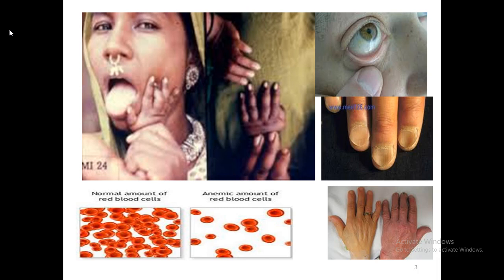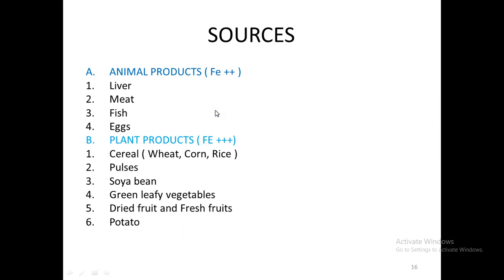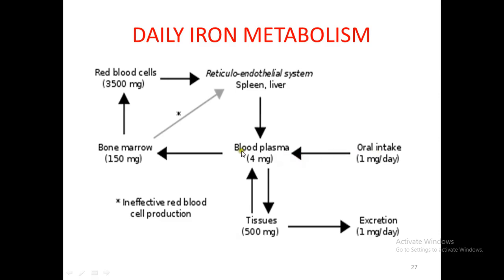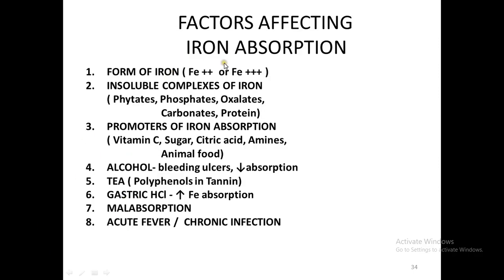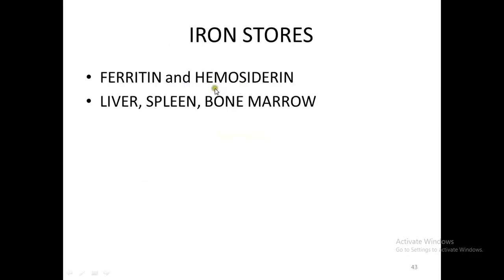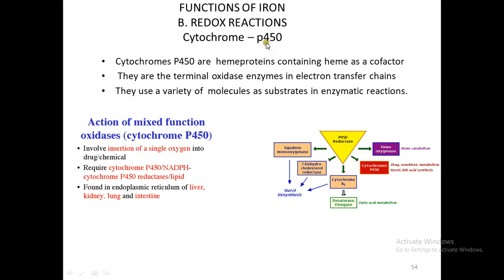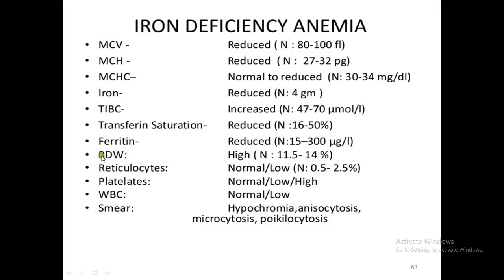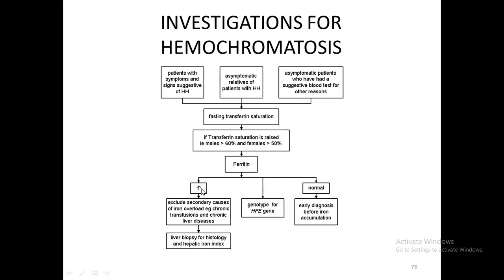Iron Deficiency Anemia Causes, Symptoms, and Treatment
Iron deficiency anemia is a condition where the body lacks enough iron to produce adequate amounts of hemoglobin, the protein in red blood cells that carries oxygen throughout the body. This leads to a reduced capacity for oxygen transport, which can cause various symptoms and health issues.

### Causes
- **Insufficient Iron Intake**: Poor diet lacking in iron-rich foods.
- **Increased Iron Needs**: Pregnancy, growth spurts in children, and heavy menstrual periods.
- **Poor Iron Absorption**: Conditions like celiac disease or surgeries that affect the intestines.

### Symptoms
- Fatigue and weakness
- Pale skin
- Shortness of breath
- Dizziness or lightheadedness
- Cold hands and feet
- Brittle nails
- Headaches
- Pica (craving for non-nutritive substances like ice or dirt)

### Diagnosis
- **Blood Tests**: Complete blood count (CBC), serum ferritin, serum iron, and total iron-binding capacity (TIBC).
- **Physical Examination**: Checking for signs of anemia and possible sources of bleeding.

### Treatment
- **Dietary Changes**: Eating more iron-rich foods like red meat, beans, lentils, fortified cereals, and leafy green vegetables.
- **Iron Supplements**: Oral or intravenous iron supplements as prescribed by a healthcare provider.
- **Treating Underlying Causes**: Addressing any conditions causing blood loss or poor absorption of iron.

### Prevention
- **Balanced Diet**: Ensuring an adequate intake of iron, especially in populations at risk (e.g., pregnant women, children, and those with chronic illnesses).
- **Regular Check-ups**: Monitoring iron levels through blood tests if there is a risk of deficiency.

Iron deficiency anemia is a common and generally treatable condition. However, if left untreated, it can lead to serious health problems. If you suspect you have iron deficiency anemia, it's important to consult a healthcare provider for proper diagnosis and treatment.

1. Iron Deficiency Anemia
2. Anemia Symptoms
3. Anemia Treatment
4. Iron Deficiency
5. Iron Deficiency Causes
6. Iron Deficiency Symptoms
7. Iron-Rich Foods
8. Hemoglobin
9. Anemia Diagnosis
10. Anemia Prevention
11. Health Tips
12. Nutritional Deficiencies
13. Blood Health
14. Fatigue Causes
15. Medical Advice
16. Iron Supplements
17. Healthy Diet
18. Blood Tests
19. Chronic Illness
20. Iron Absorption